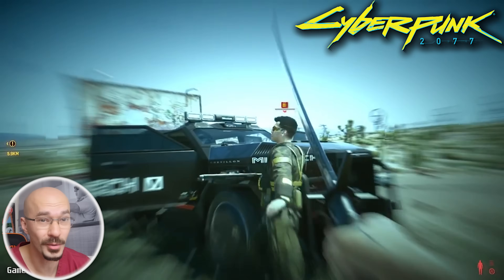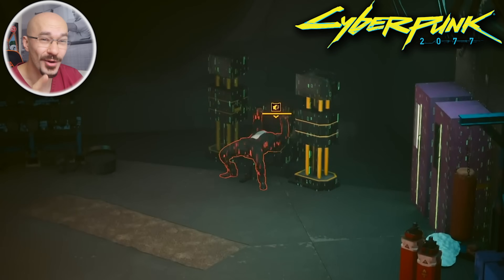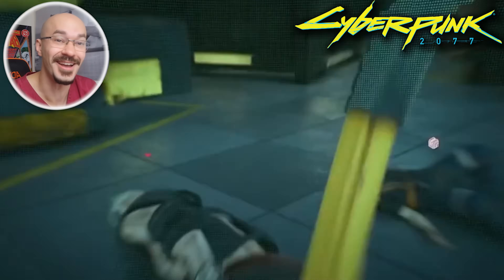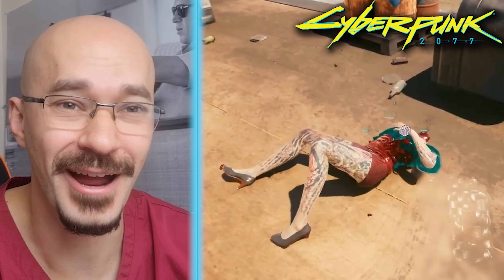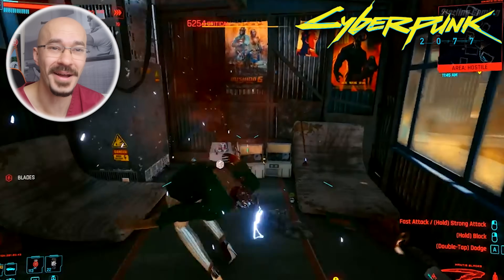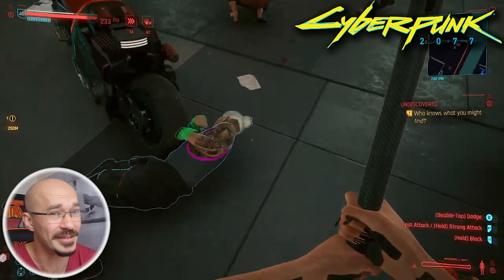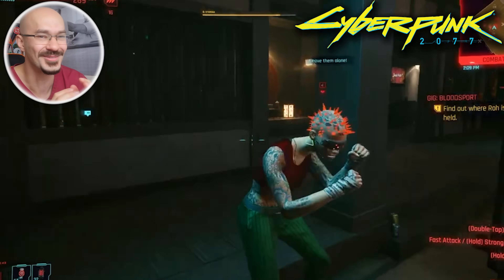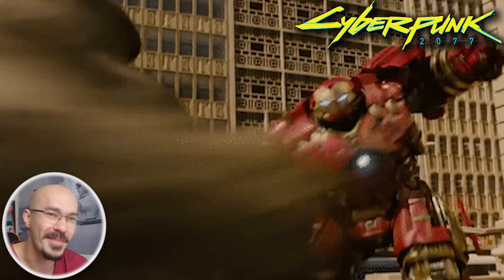Doctor REACTS to CYBERPUNK 2077 Fight INJURIES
Hey I'm a Doctor working in the UK and in this video I react and break down Cyberpunk 2077 fight injuries from the Cyberpunk 2077 action role-playing video game series.
In todays video we look at fights involving Mantis blades, mono-wires, katanas and soo much more.
I explain wound cauterisation, management of bone fractures, collapsed lungs as well as head injuries.
We also take a look at Cyberpunks Ripperdoc surgeries comparing how realistic they are to real life surgery.
We also take a look at various Cyberpunk characters cyberware from Adam Smasher and Johnny Silverhand to the main character V.

If you enjoyed todays video you might also like where I looked at Cyberpunk Edgerunner series: